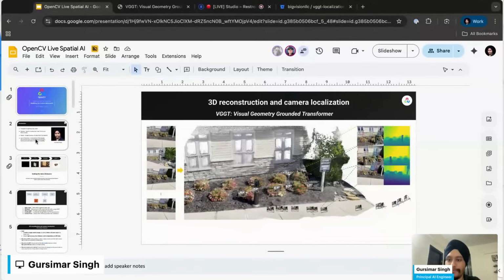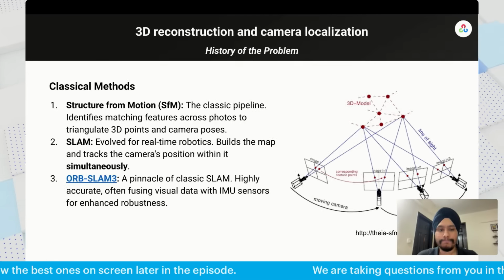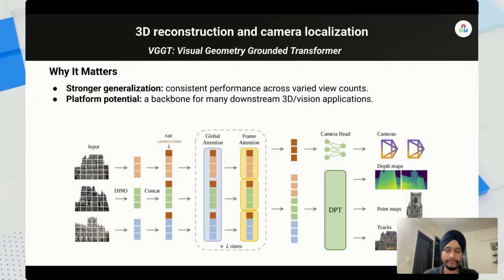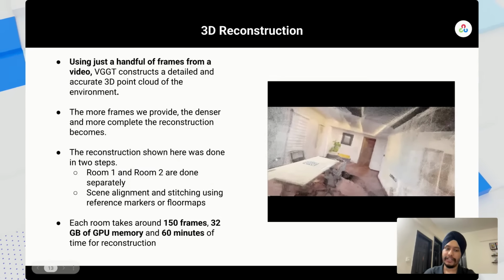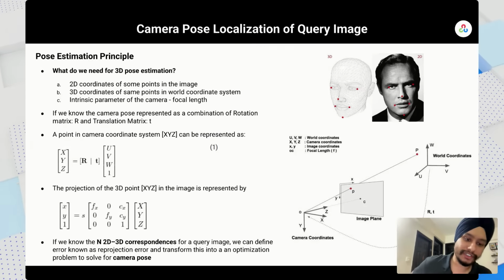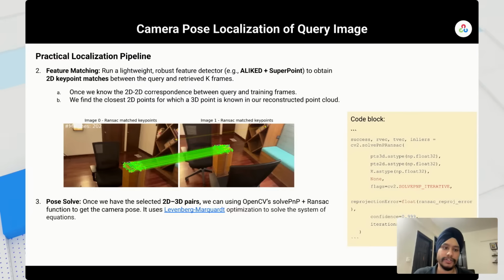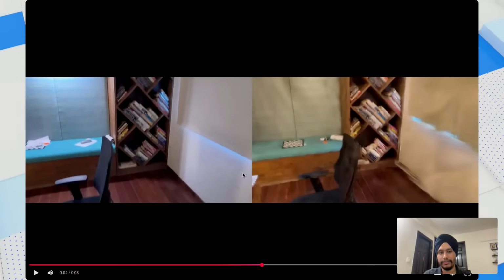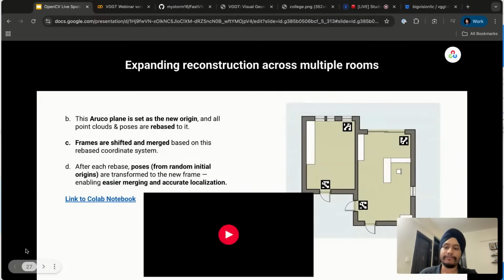OpenCV 3D: Building the Indoor Metaverse - OpenCV Live 187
It's time for another behind-the-scenes update direct from the OpenCV Library team. Gursimar Singh will join us for some show and tell about what we've been working on and what you can try out today with 3D in OpenCV.

Watch along for your chance to win during our live trivia segment, and participate in the live Q&A session with questions from you in the audience.

Got a cool project of your own? Send it to us and you may be featured

OpenCV is a 501(c)(3) registered non-profit in the United States. See how you can support open source CV & AI